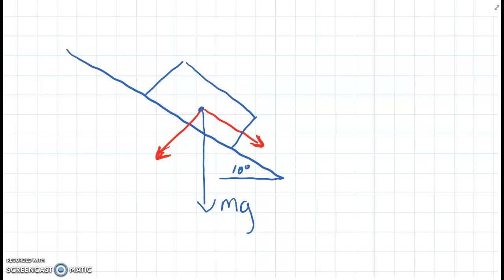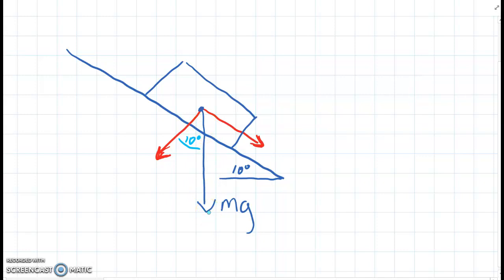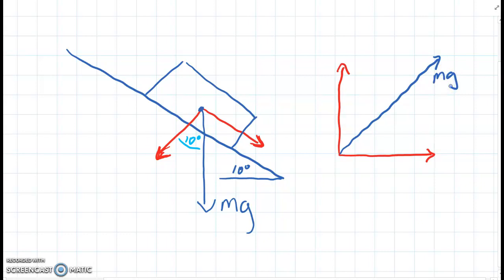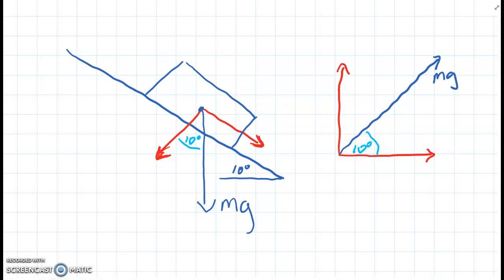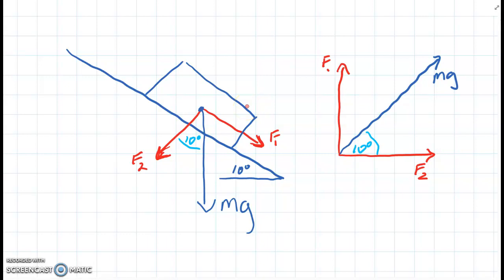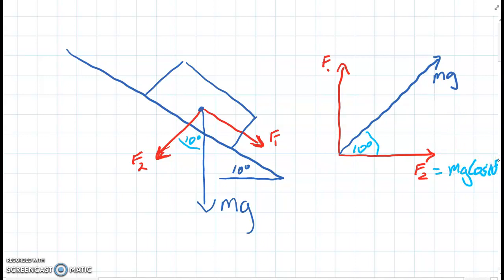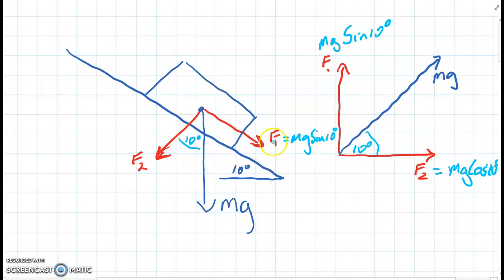Calculating a force on an slope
Brief description of how to calculate the force causing acceleration on an object sitting on a  slope.

Leaving Cert Physics mechanics